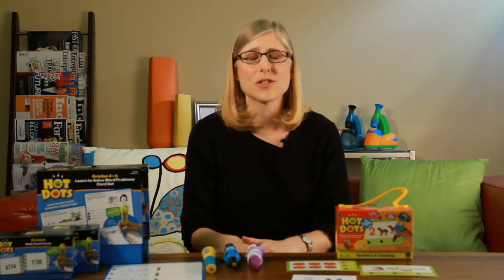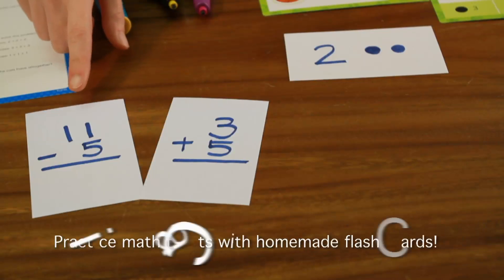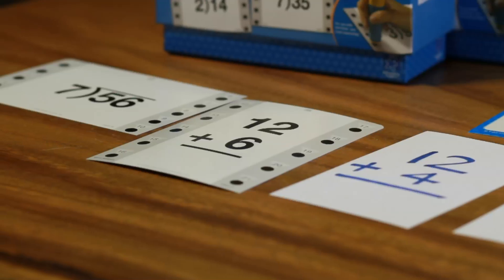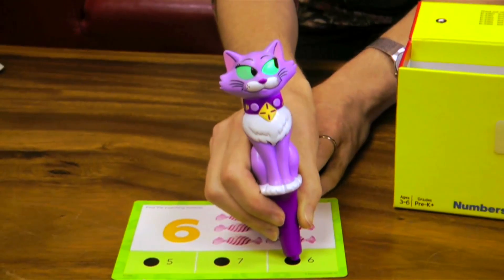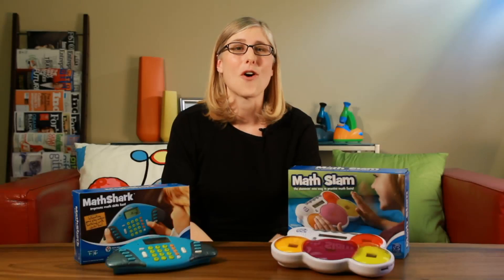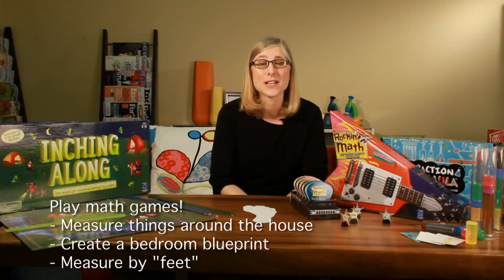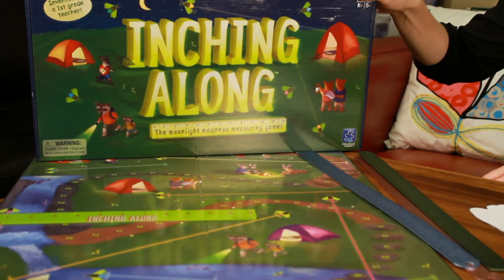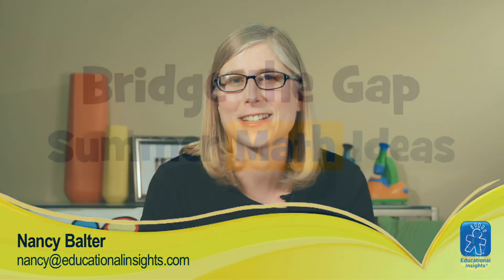Fun Summer Math Activities from Educational Insights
Great do-it-yourself summertime math activity ideas from Nancy Balter, former math teacher and Math Product Developer at Educational Insights. Nancy also shares information about some fun math toys and games that help kids retain and build math skills over the summer.